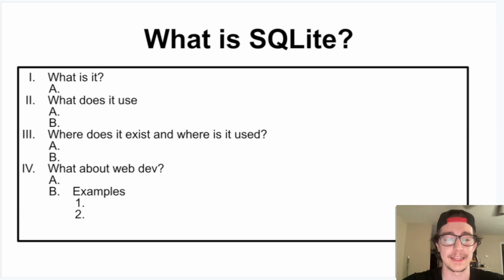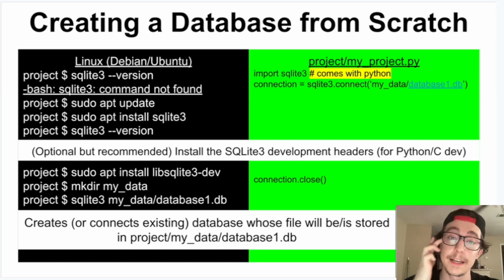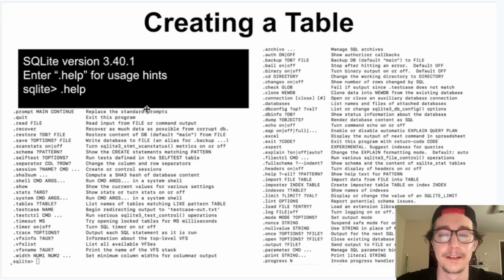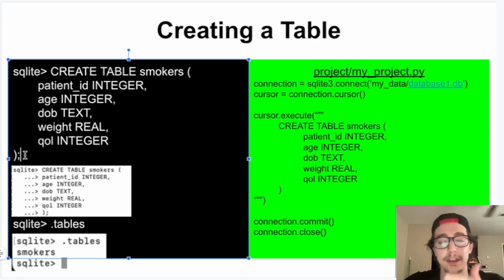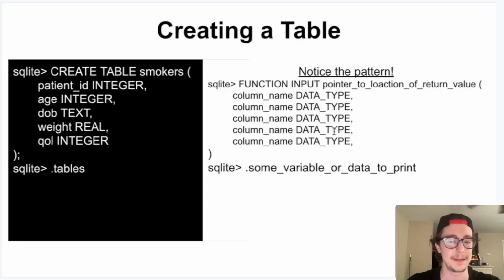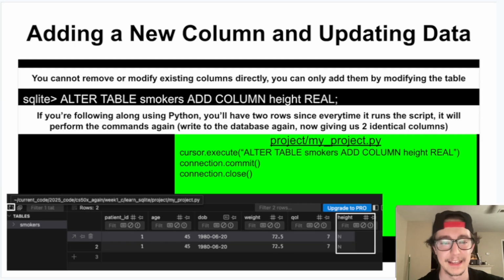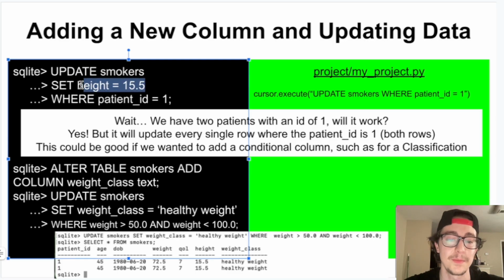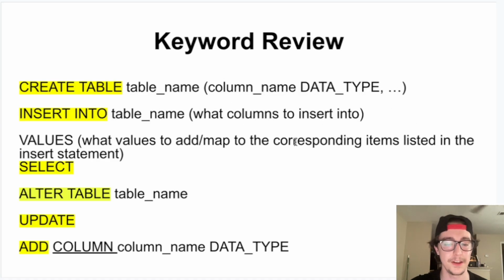Introduction to SQL, SQLite CLI Program, and SQLite3 Python Library (Pt 1: Concepts and Tables)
In this first part of the series, we dive into the world of SQL and SQLite by covering core concepts, how to use the SQLite CLI (command-line interface), and how to interact with SQLite databases using Python’s built-in sqlite3 library.

You’ll learn:

What SQLite is and how it differs from other databases

What a database and table are, and how they relate

How to create and explore databases using terminal and Python side-by-side

The basics of SQL commands like CREATE TABLE, INSERT, SELECT, UPDATE, and ALTER

How to use SQL data types like INTEGER, REAL, TEXT, and DATE

The role of primary keys and the importance of unique identifiers

The difference between WHERE and conditional modifiers like IF EXISTS

Practical examples of creating, modifying, and viewing data using both CLI and Python

Whether you're using a Raspberry Pi, Mac, or any other platform, you'll walk away with a strong foundational understanding of SQLite and be ready for more advanced (and fun) topics in Part 2!